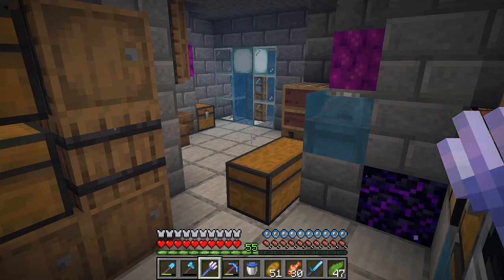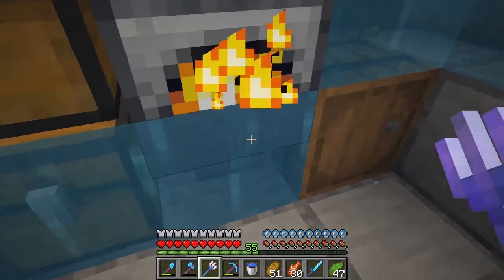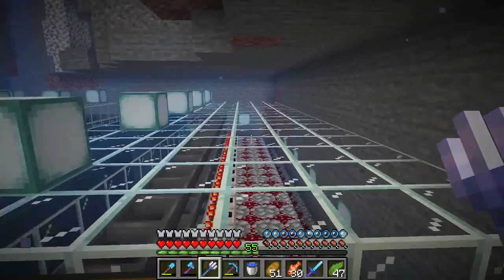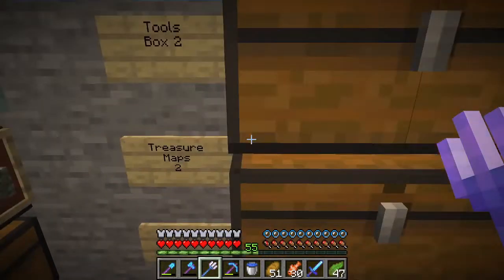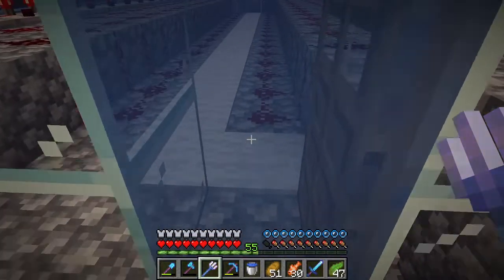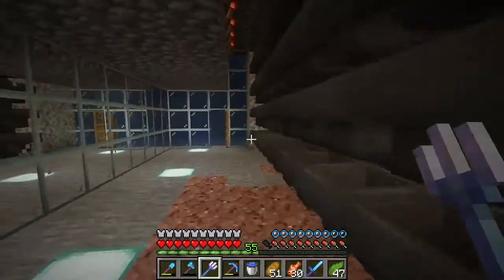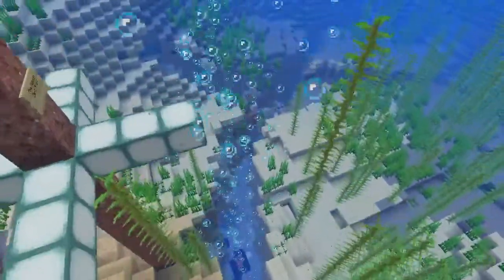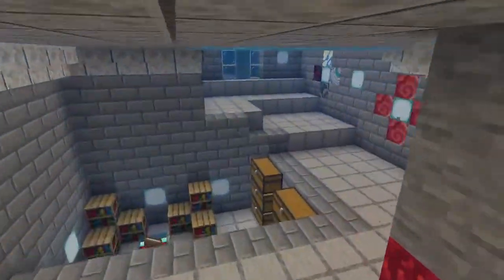WB601 Habitat, Item Sorter, Thunderstorm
First video for the Aquatic 1.16 world, exploring the habitat I built at the bottom of an ocean floor crevasse. There's living and crafting facilities, an enchanting pit, an item sorter, a greenhouse, and livestock pens. At the end, there's a couple of minutes of watching a lightning storm at the ocean surface, with a couple of really well framed lightning strikes.